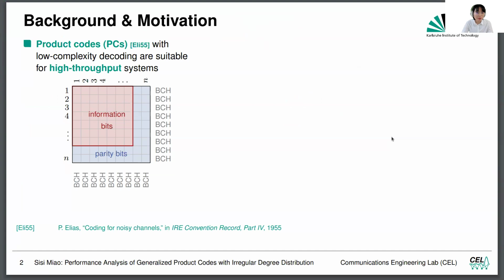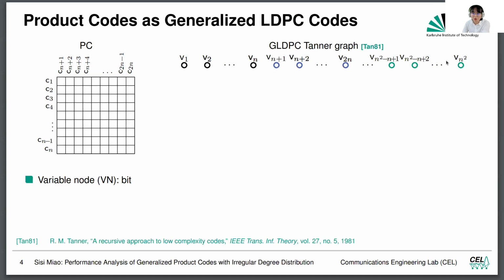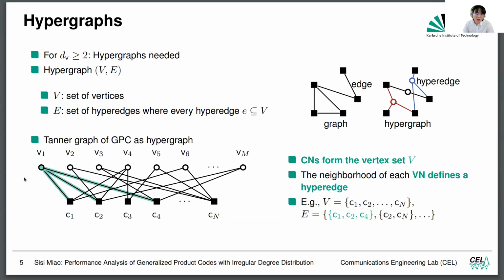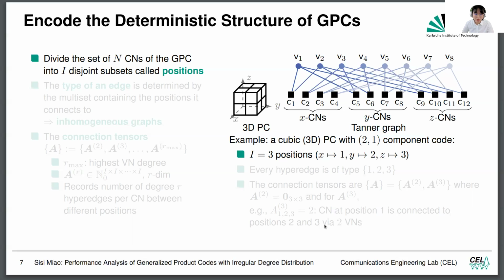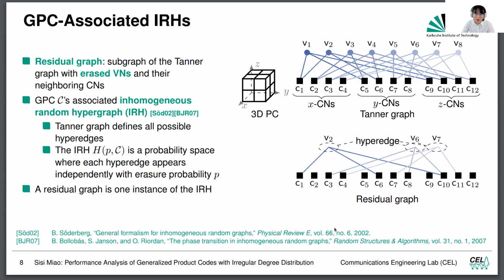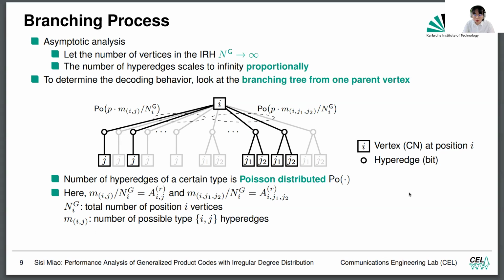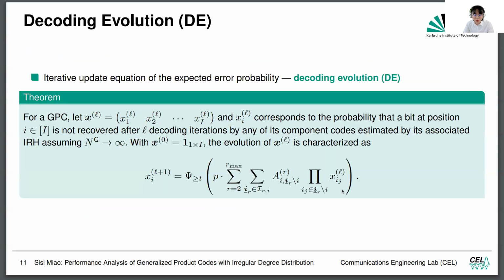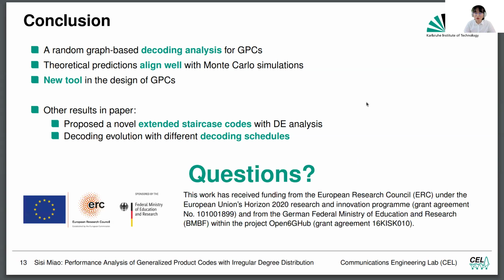[ISIT 2024] Performance analysis of generalized product codes with irregular degree distribution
S. Miao, J. Mandelbaum, L. Rapp, H. Jäkel and L. Schmalen, "Performance analysis of generalized product codes with irregular degree distribution," Proc. IEEE Int. Symp. Inform. Theory (ISIT), Athens, Greece, Jul. 2024,

This work has received funding from the European Research Council (ERC)
under the European Union’s Horizon 2020 research and innovation programme (grant agreement No. 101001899) and from the German Federal Ministry of Education and Research (BMBF) within the project Open6GHub (grant agreement 16KISK010).

To cite using BiBTeX, please use:
@InProceedings{MiaoISIT24_GPC,
 author = {S. Miao and J. Mandelbaum and L. Rapp and H. Jäkel and L. Schmalen},
 title = {Performance analysis of generalized product codes with irregular degree distribution},
 booktitle = {Proc. IEEE Int. Symp. Inform. Theory (ISIT)},
 address = {Athens, Greece},
 month = Jul,
 year = {2024},